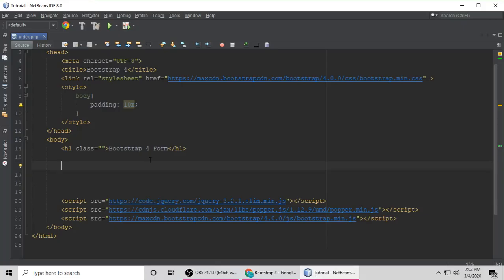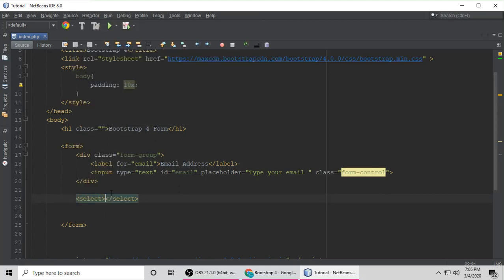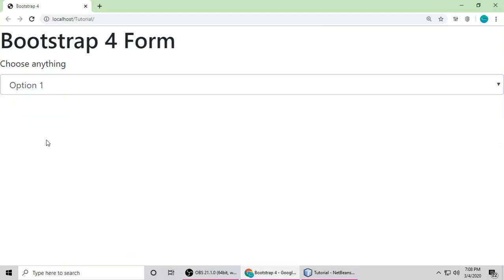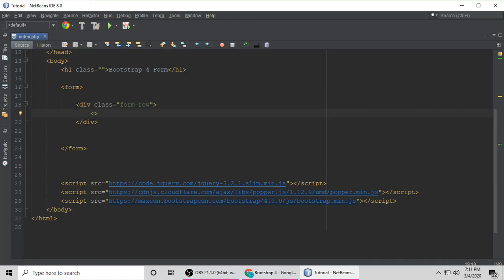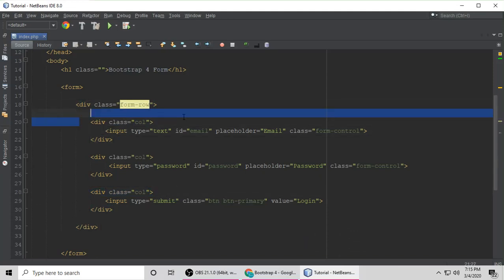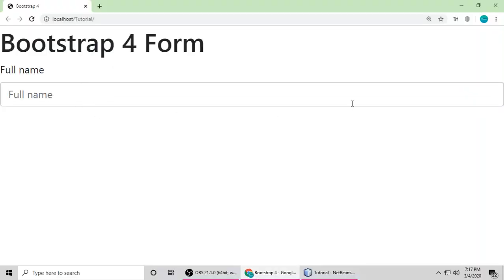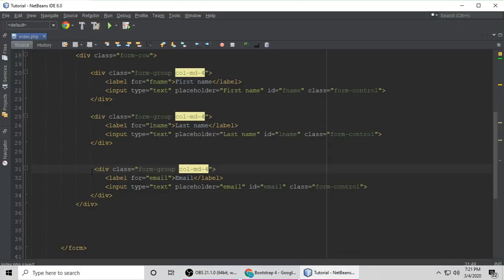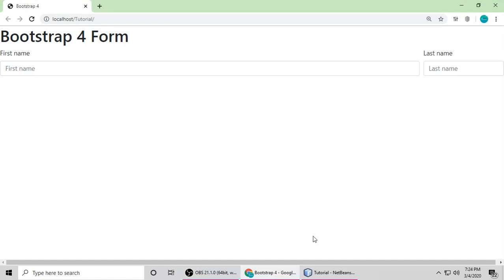Form Bootstrap 4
Form control styles, layout options, and custom components for creating a wide variety of forms.